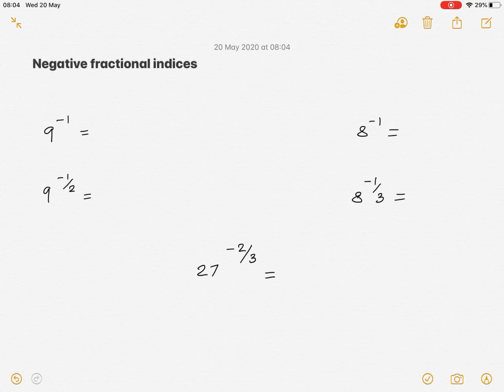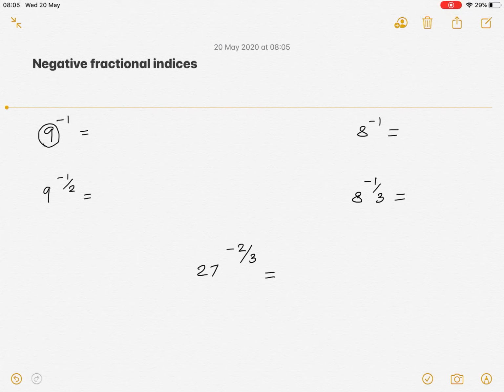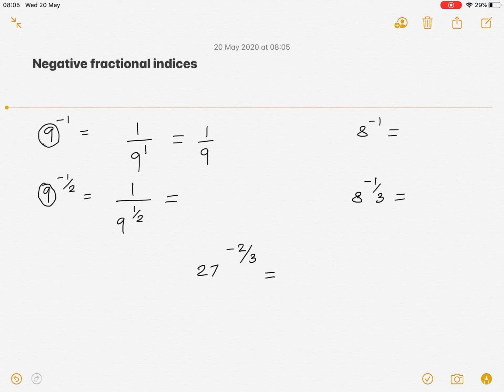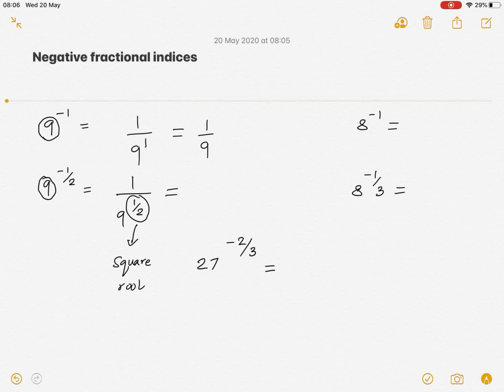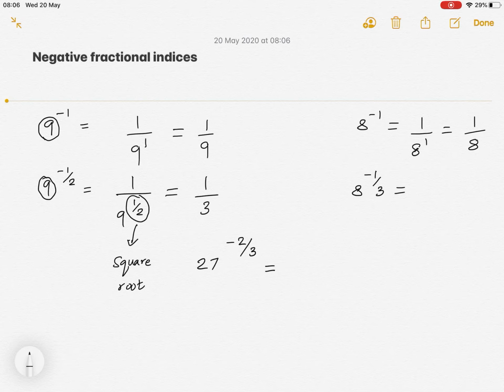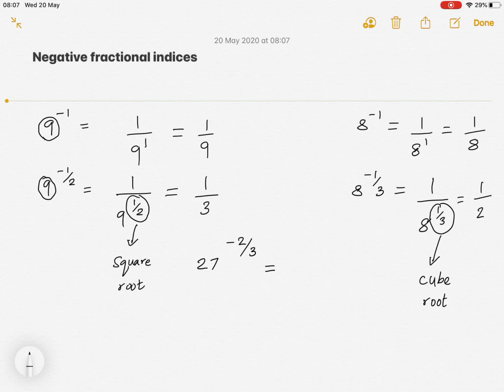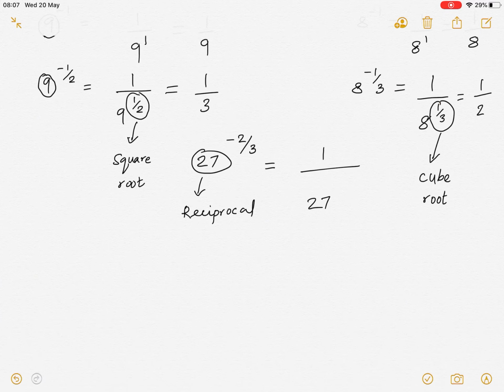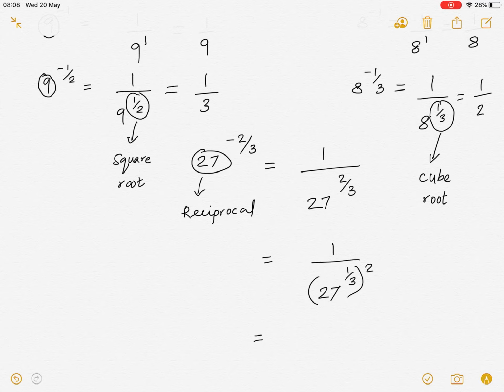Fractional Indices (Part 2)- GCSE Maths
How to solve negative fractional indices